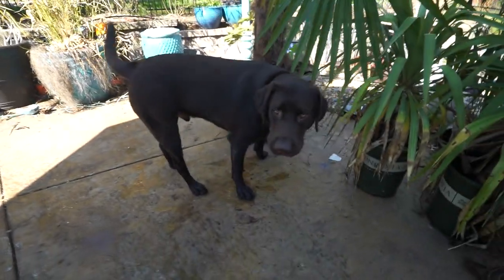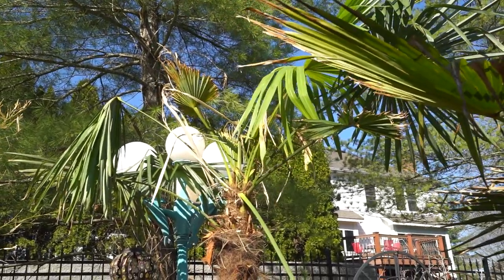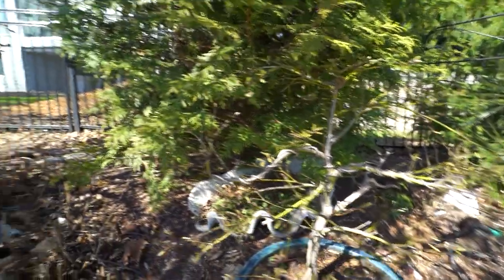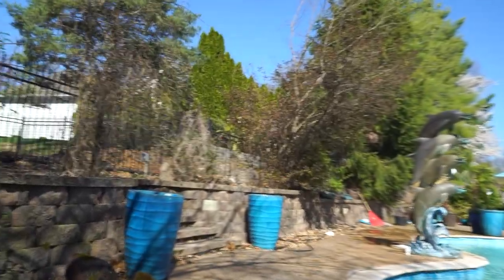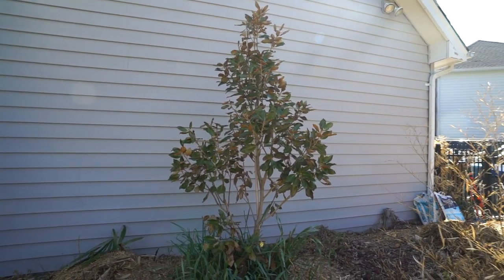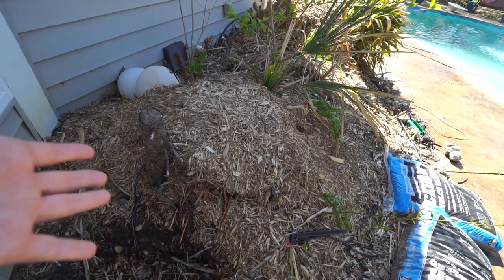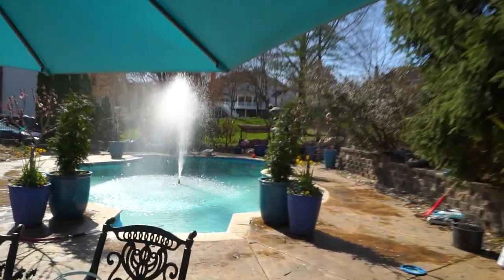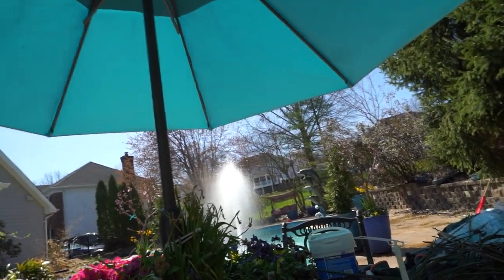March Garden Tour 2023